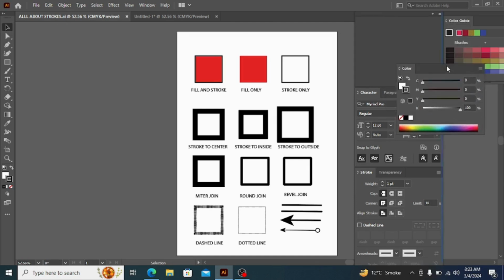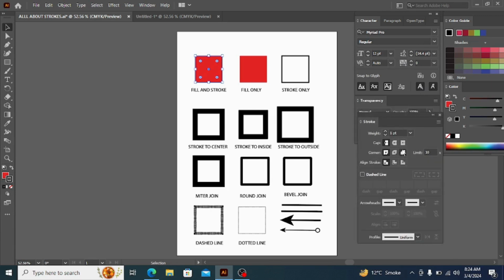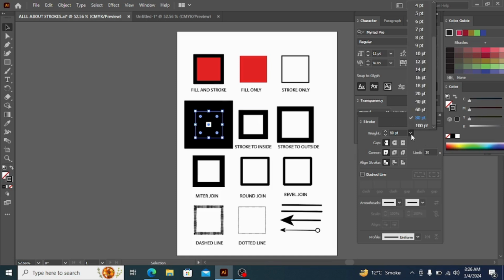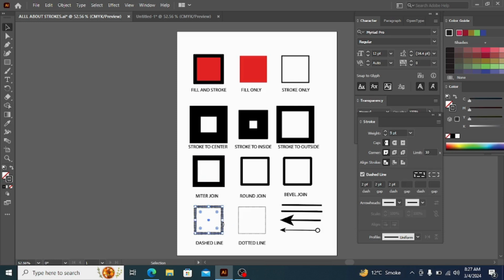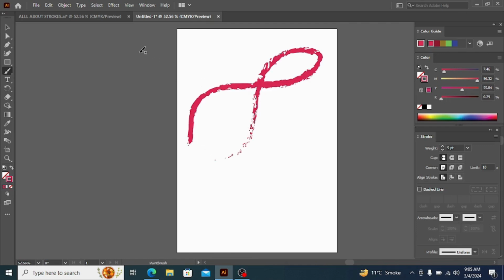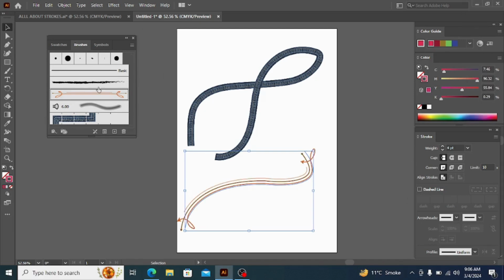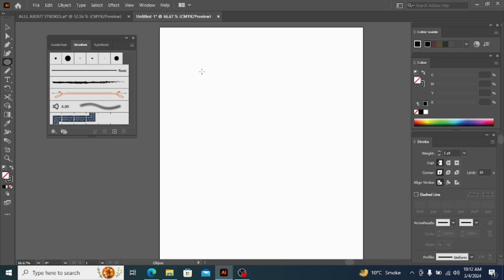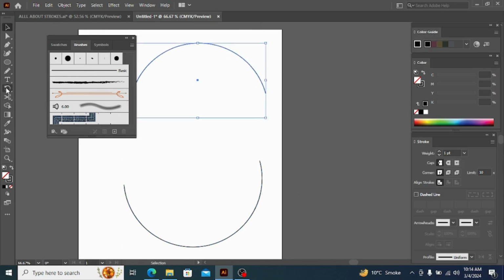Adobe Illustrator Training- Class 4- All About Strokes- English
Hello and Welcome to Adobe Illustrator Complete Course in English . In this video you will learn all about strokes in illustrator artwork. There are many details usually people ignore about strokes. I am trying to clear all those options to all my beginner students. I hope these will help you all for better understanding of drawing with strokes. Also in this class I will show you how to use Pencil tool, smooth too, path eraser tool, shaper tool, eraser tool, scissors tool and Knife tool.